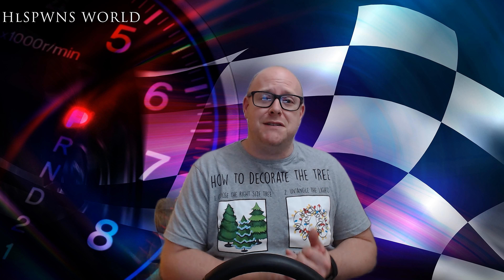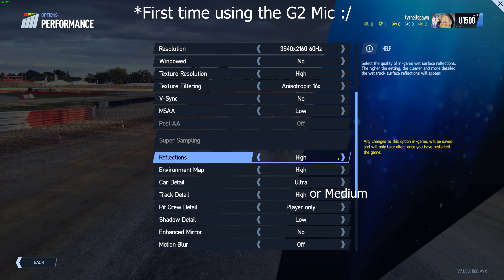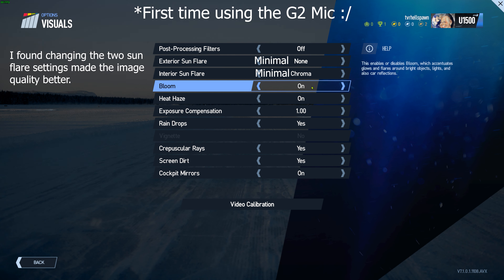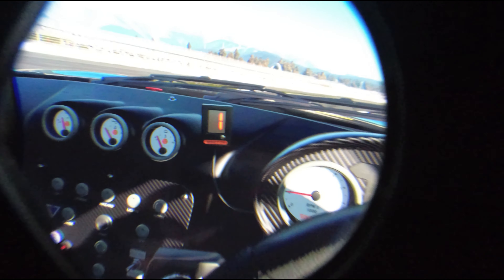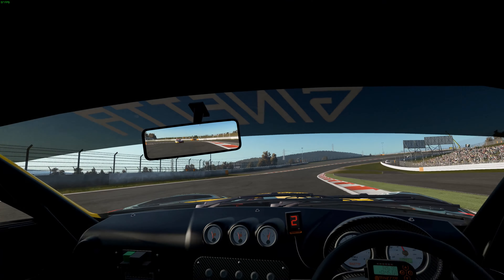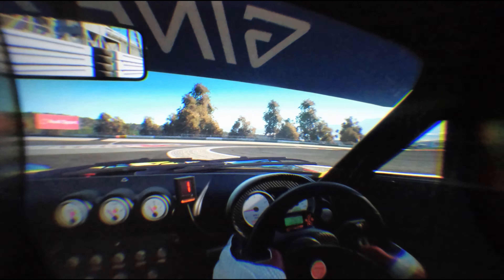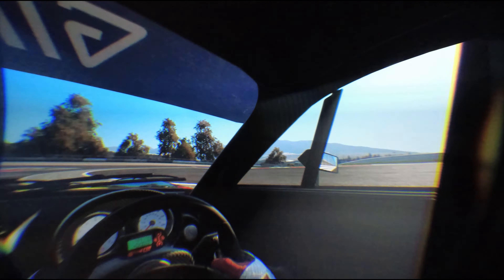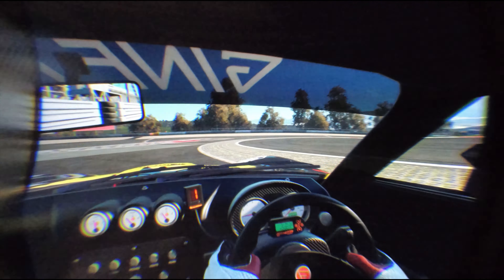Project Cars 2 VR HP Reverb G2 settings and through lens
Project cars 2 VR setting and my attempt at through the lens footage running on a RTX 2080Ti

00:00 Intro
01:30 VR & Graphics settings
07:00 Through the lens, thought’s on visuals
20:18 Ending

 This was played on PC
32 GB Corsair Vengeance RGB Pro 3600 Mhz @3200 Mhz